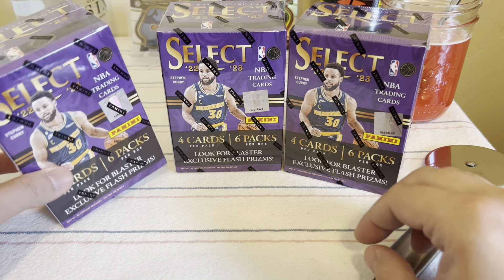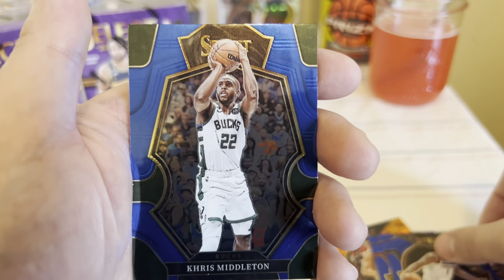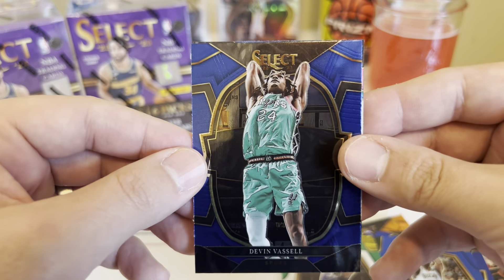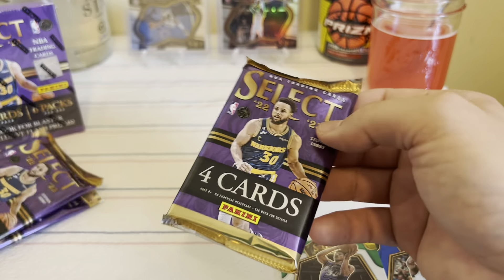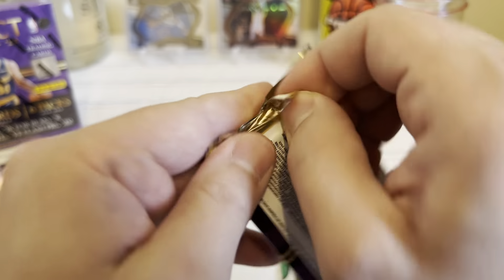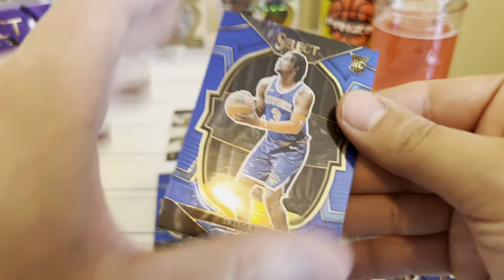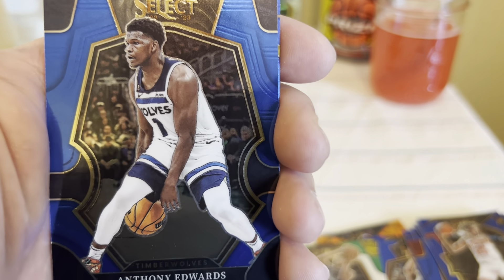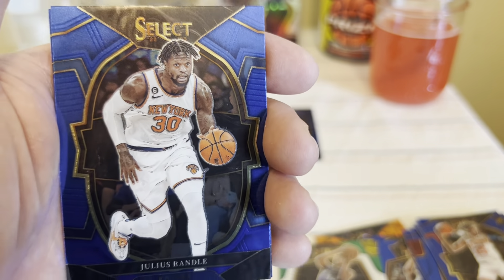Select Basketball 2022-23 Blaster Boxes x3. We have a Winner the Worst Retail Product of the Year!!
Select Basketball 2022-23 Blaster Boxes x3. This by far is the Worst Retail Product of the Year! Congratulations Select Basketball 2022-23 Blaster Boxes! Let this product rot on the shelves!